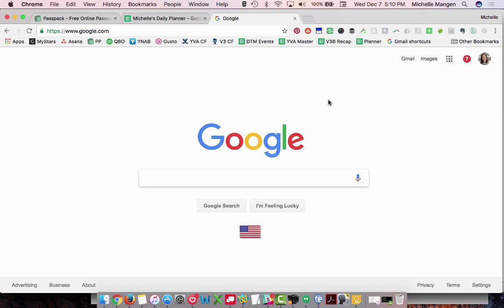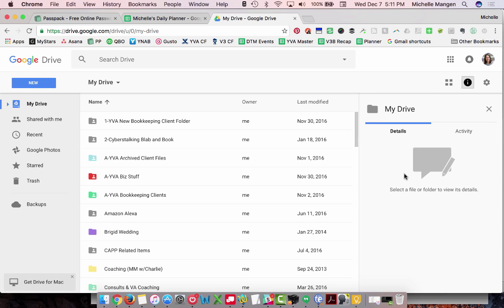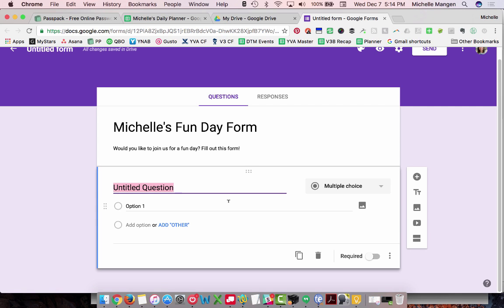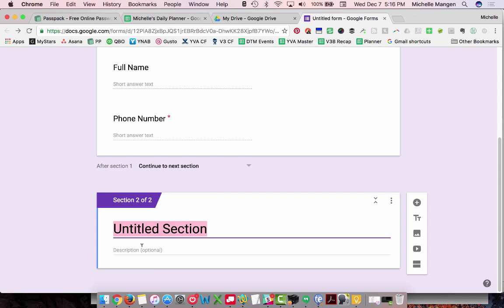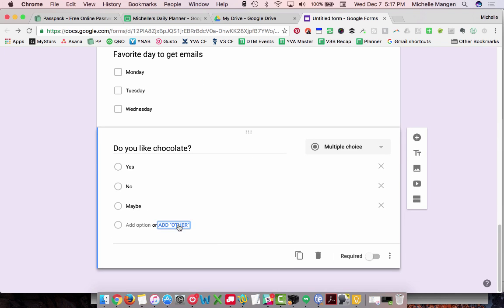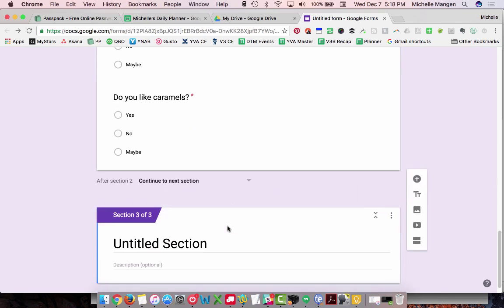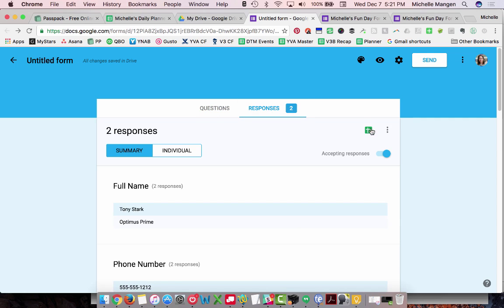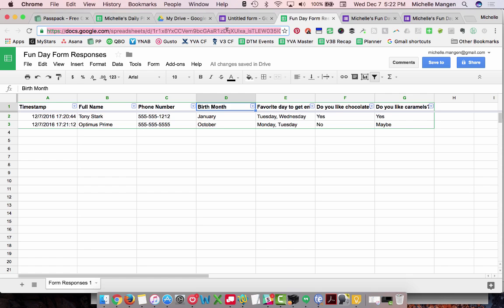Tech Tips: How To Create Forms with Google Forms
Are you looking for a quick way to create a form (for free) to perform surveys or gather information from your audience?

Google Forms is a great way to create a form with customizations such as checkboxes, drop-down menus, and short answer boxes. If you just want a simple form without all the bells and whistles of the paid survey and form creation platforms, then Google forms will serve you well.

In this video, I’ll show you how to create your first form on Google Forms and go over the essential features to help make creating a form fast and easy.

If you’d like to learn more about how I use Google Forms to create an easy online address book, read the full blog post

For more Tech Tips on my channel, you can binge-watch the entire Tech Tips playlist